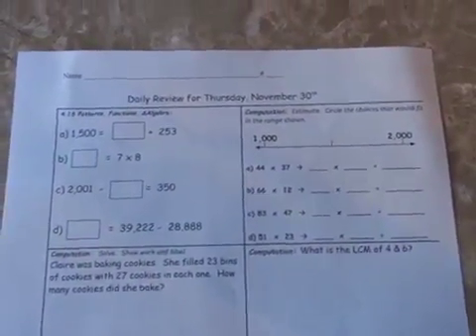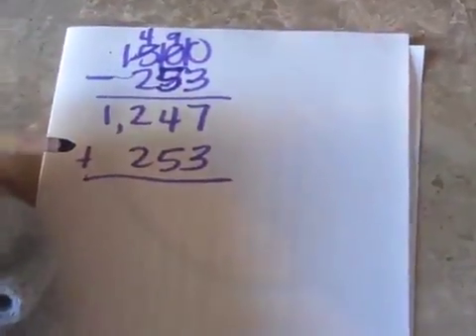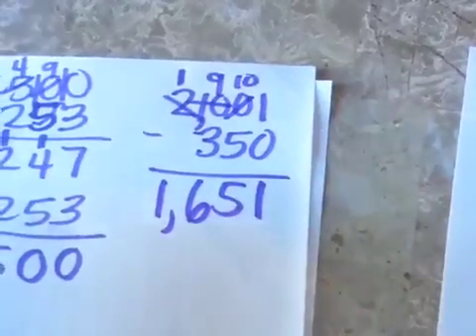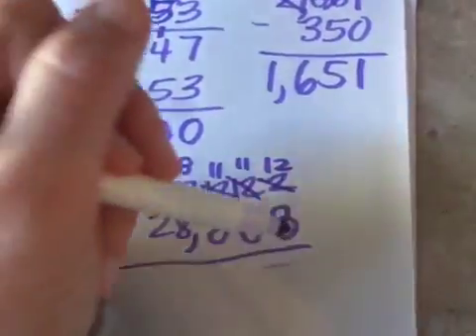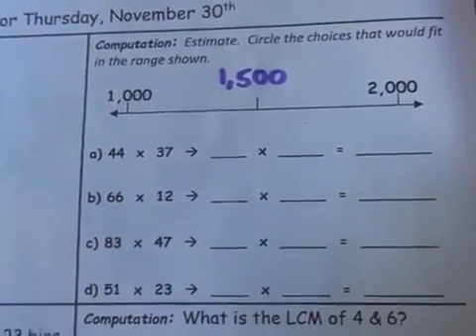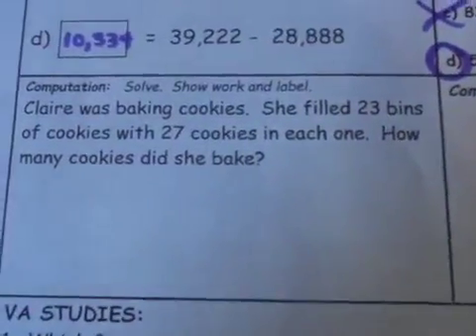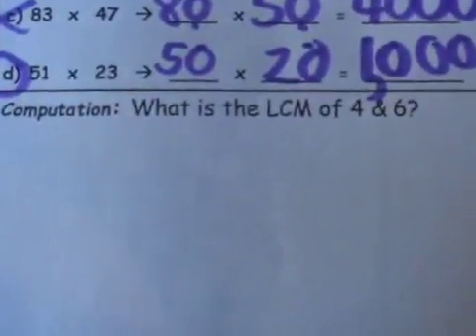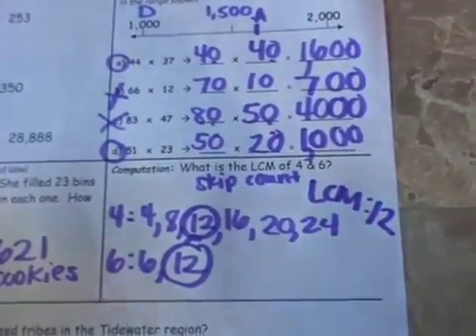Homework Checker Thursday, Nov 30